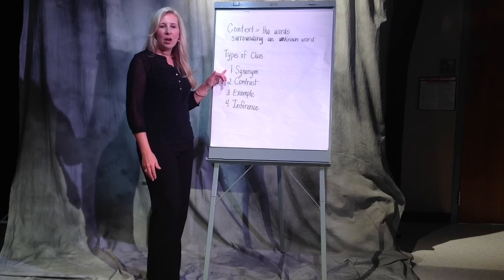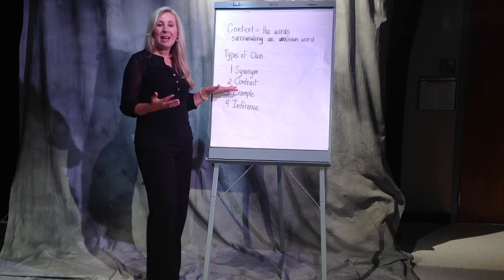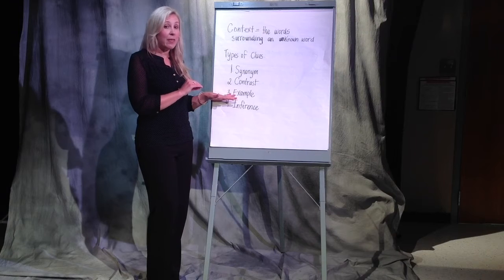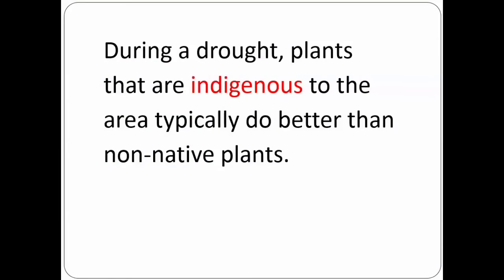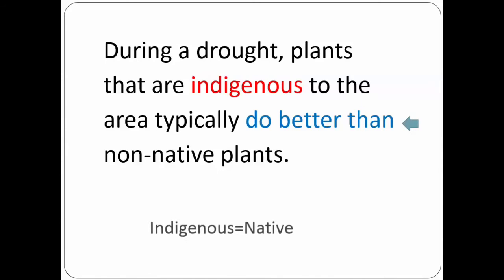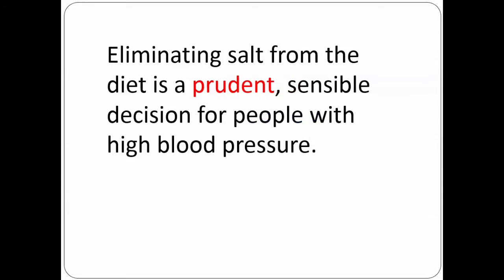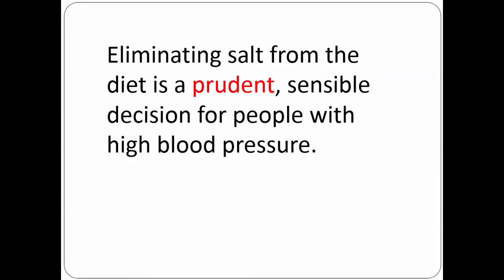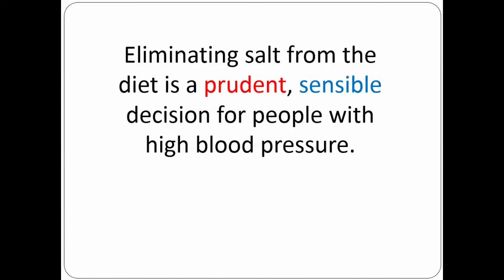Understanding Vocabulary in Context Practice Lesson